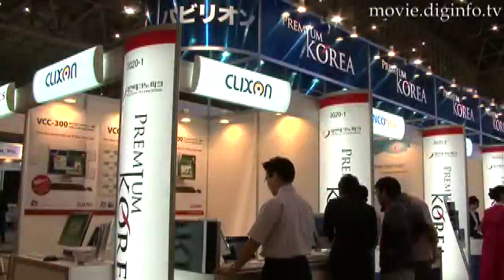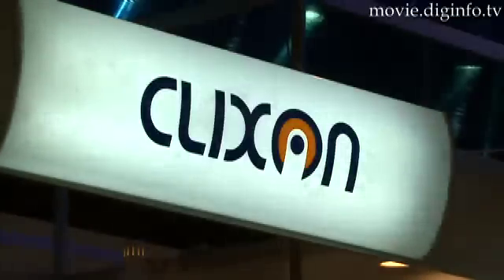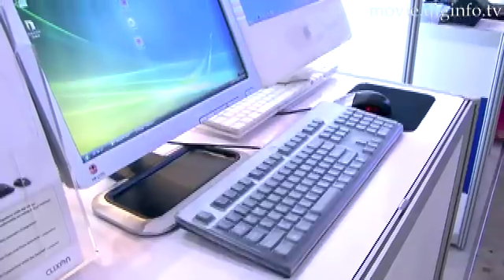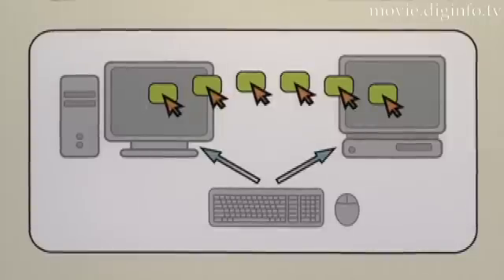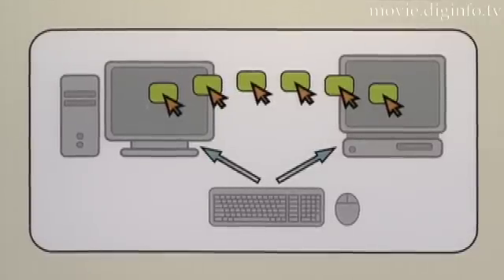Sharing Input Devices and Internet Connections Between Compu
The VCC-400 from South Korea's CLIXON Corporation is a USB device that enables the sharing of the keyboard, mouse, and internet connection between two computers, even when they are running different operating systems and is available for Windows, OSX and Linux. It also allows the tranfer of data across these two systems using the cut, copy and paste functions for both text and files. When using the device across two computers which are running the same operating system, files can be dragged and dropped from one computer to the other.

IMC Tokyo 2008